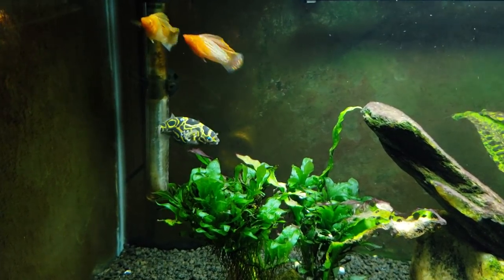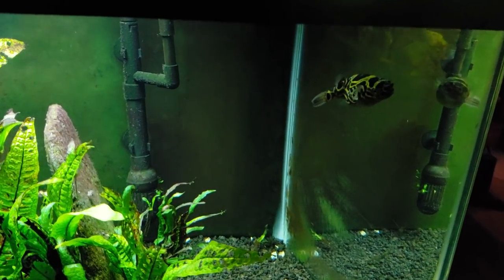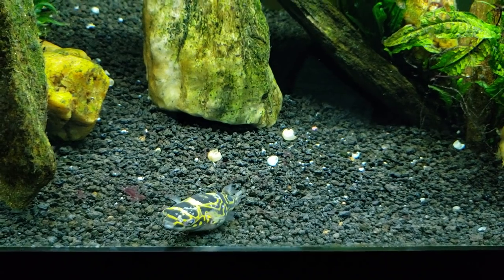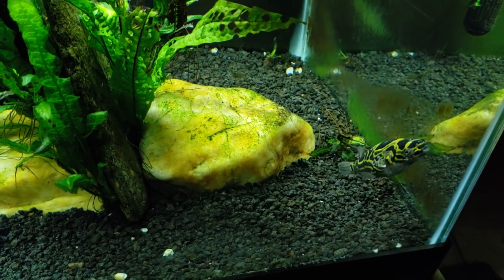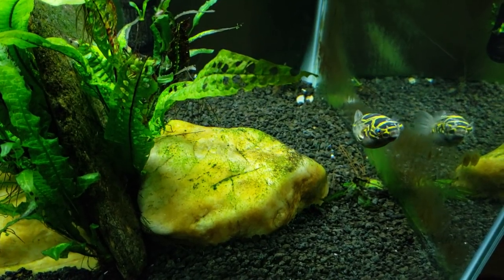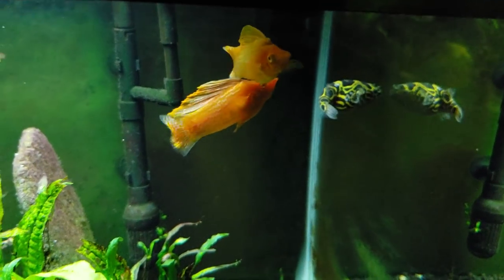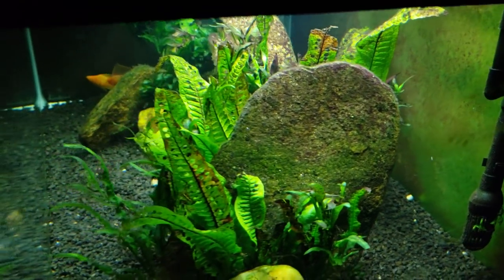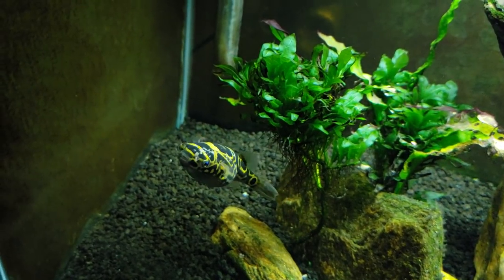Butterbean Is Cruising Around The Tank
Here's a look at the World Famous "Butterbean", the Figure 8 Puffer (Tetraodon biocellatus) cruising around his tank like a little helicopter.